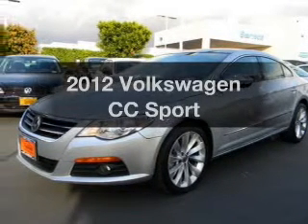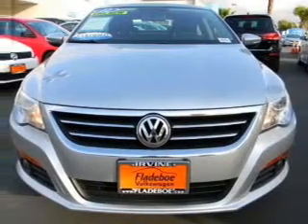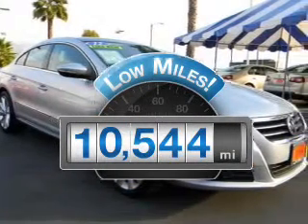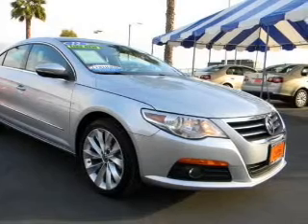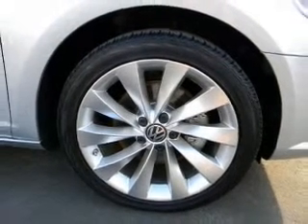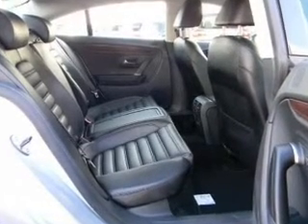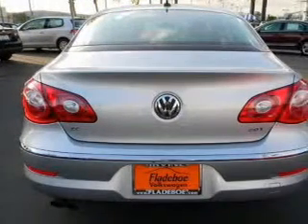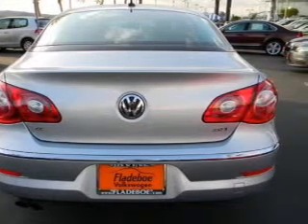2012 Volkswagen CC - Irvine CA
Year: 2012
Make: Volkswagen
Model: CC
Trim: Sport
Engine: 2.0 liter inline 4 cylinder 16 valve
Transmission: 6-Speed Automatic with Auto-Shift
Color: Silver
Mileage: 10544
Address:
16 Auto Center Dr